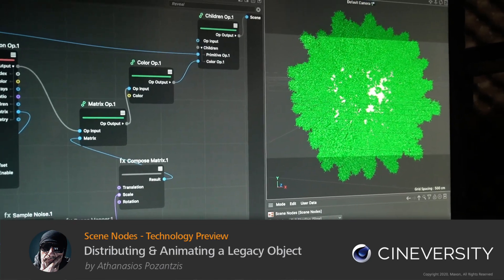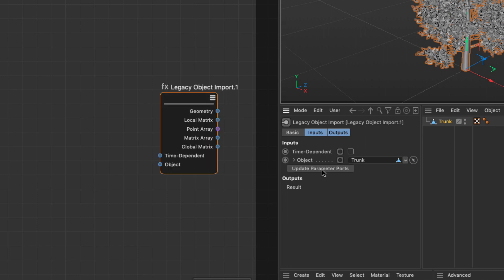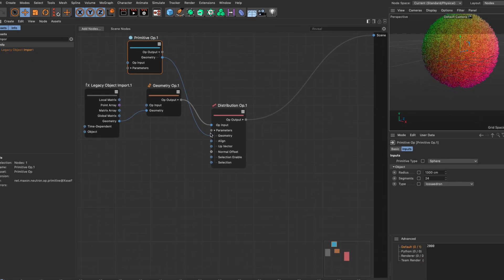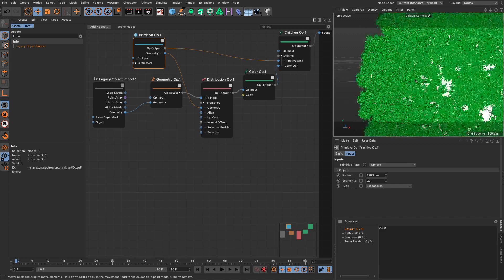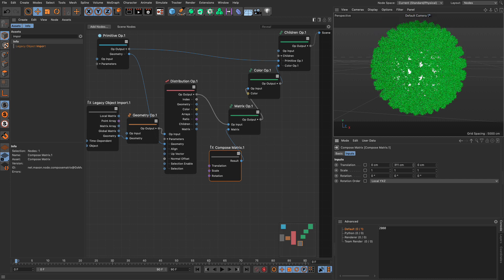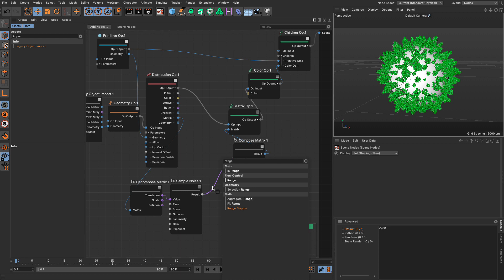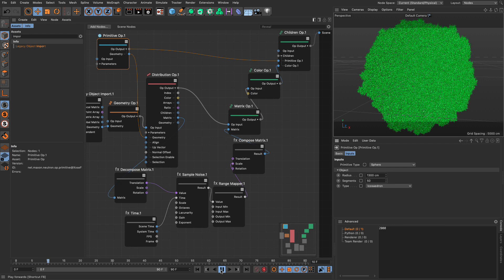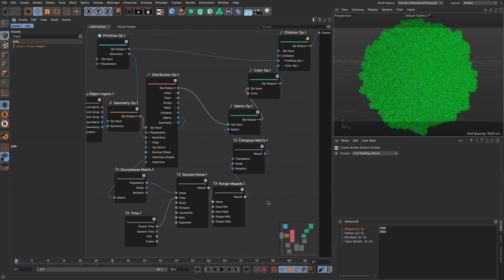Part 9 Scene Nodes - Technology Preview: Distributing & Animating a Legacy Object in Cinema 4D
Cinema 4D's Scene Nodes, allows for importing Objects from the Classic Object Manager, to be used in a variety of ways. In this video, we will import a Tree model from the Content Browser, Clone it on a Sphere, and create an animation. The final result will have over 682 Billion Points.